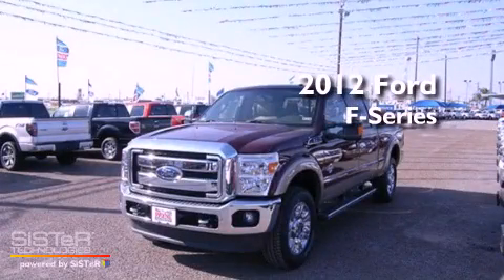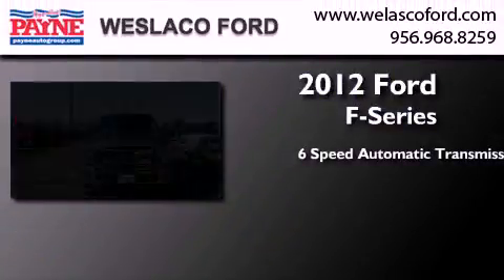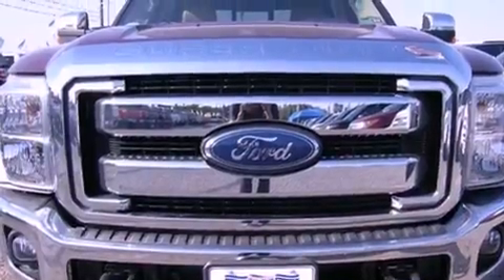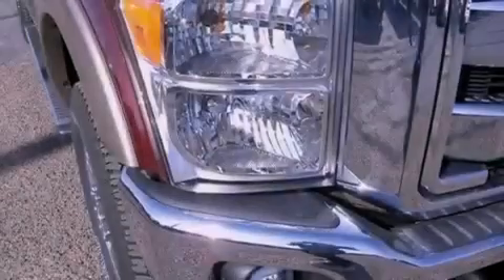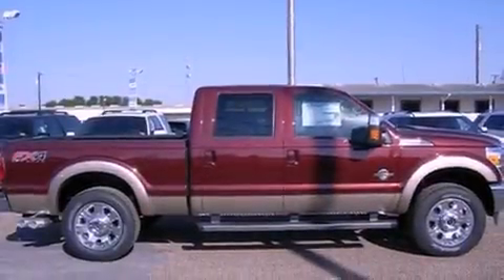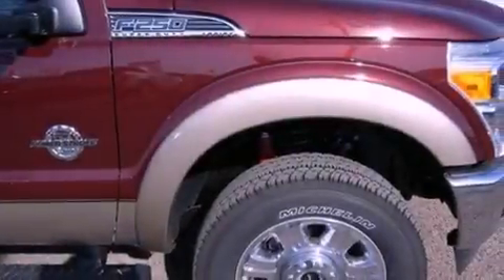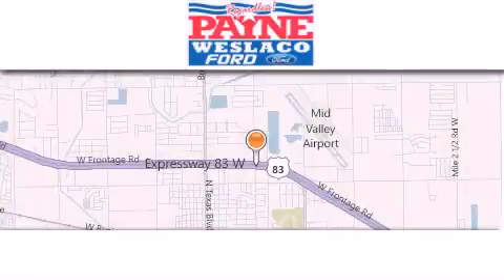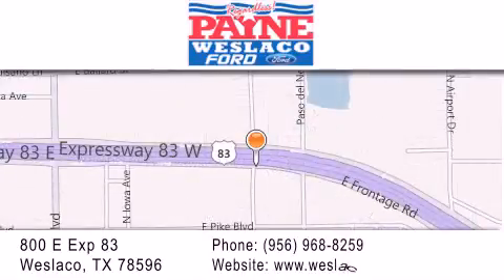2012 Ford F-250 Harlingen TX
Year : 2012
 Make : Ford
 Model : F-250
 Engine : 6.7L V8 Diesel
 Trans . : Automatic 6-Speed
 Exterior : Autumn Red
 Miles : 25
 Interior : Adobe w/Premium Leather Seating Surfaces 40/Consol
 Stock : ED07474

 800 E. Exp. 83